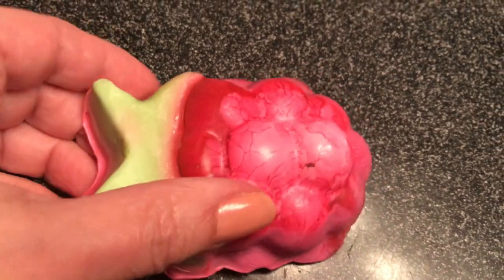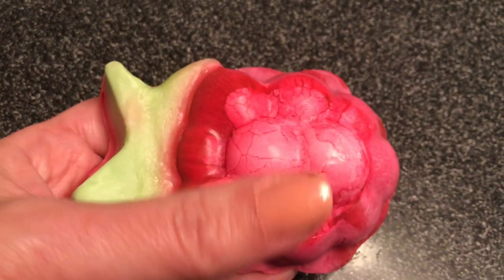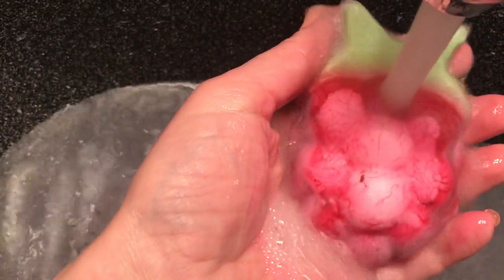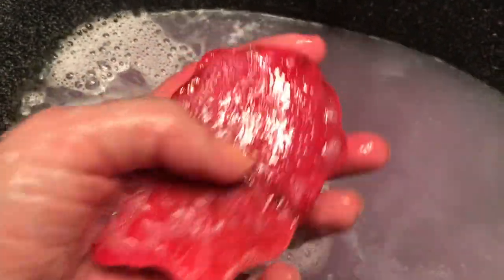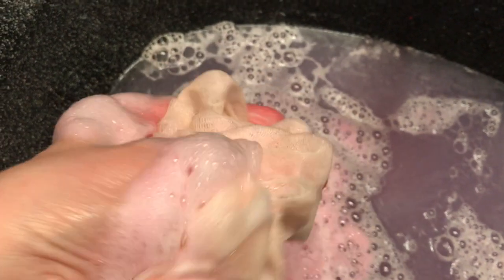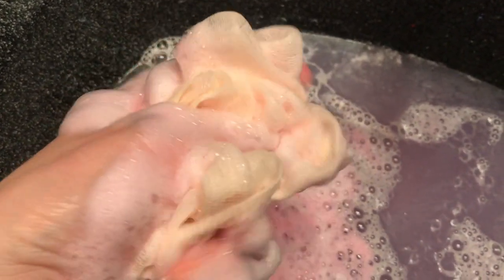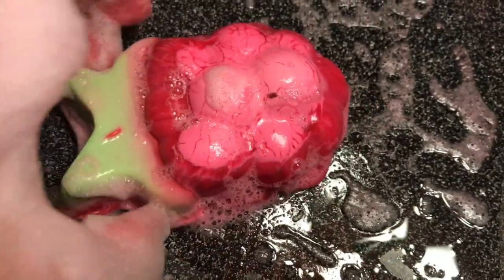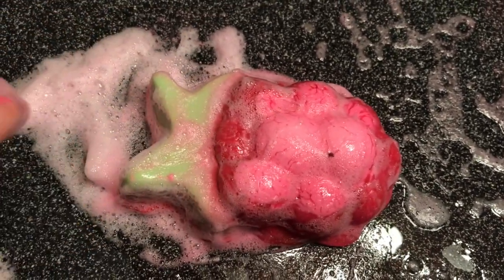Lush Raspberry Milkshake Soap Demo